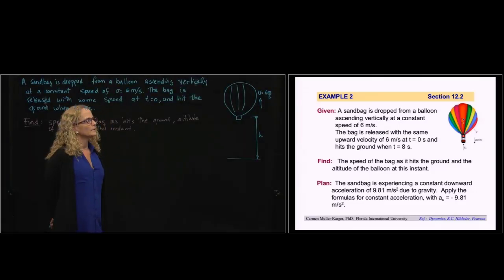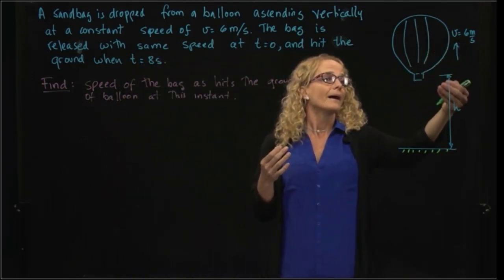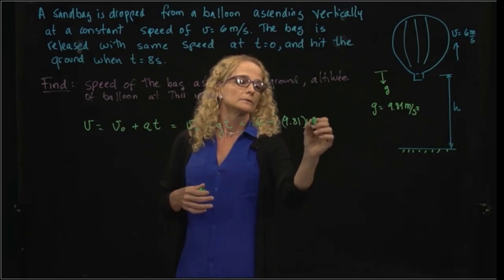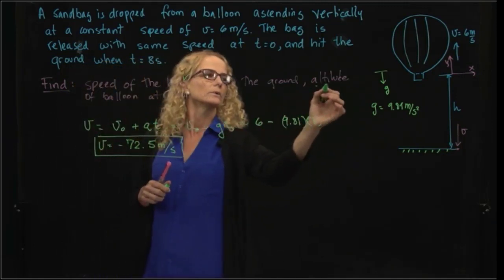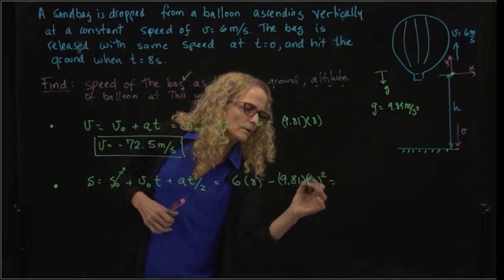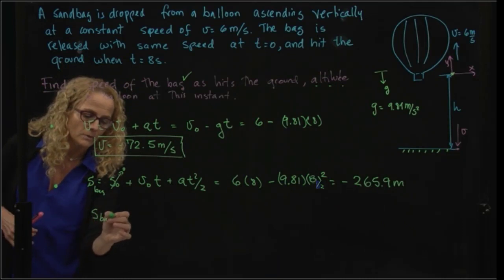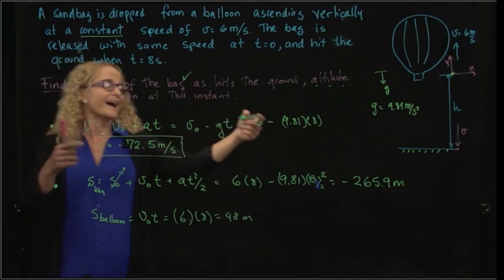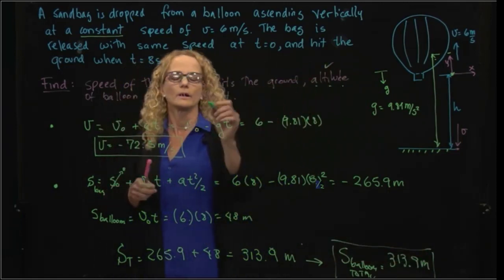DYNAMICS, Example 12.1.2 Straight motion of a particle